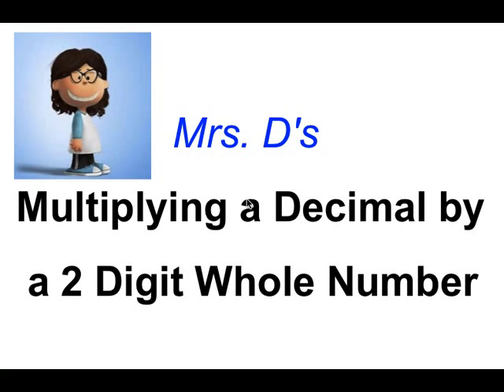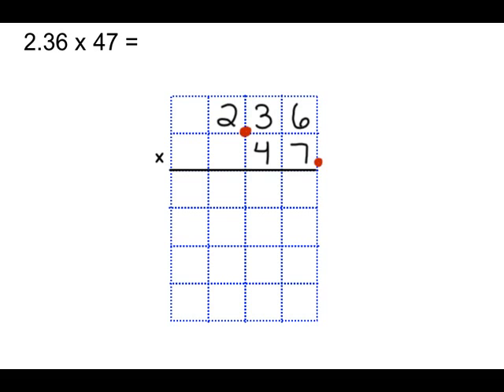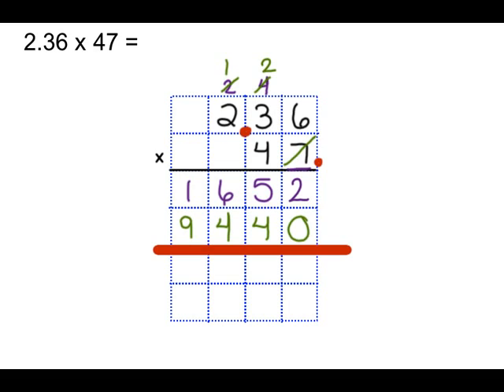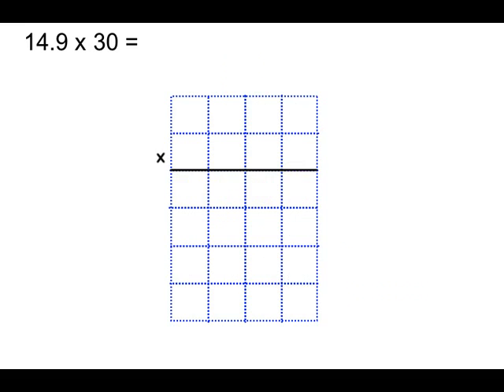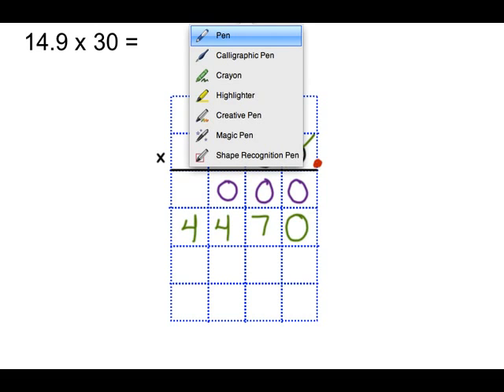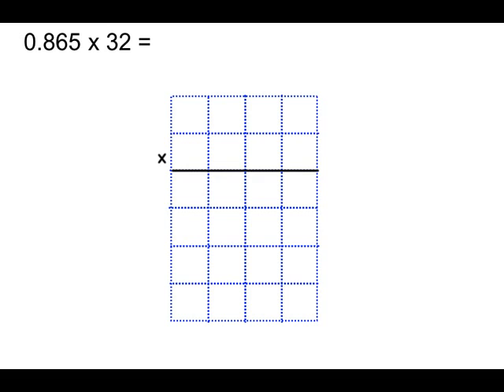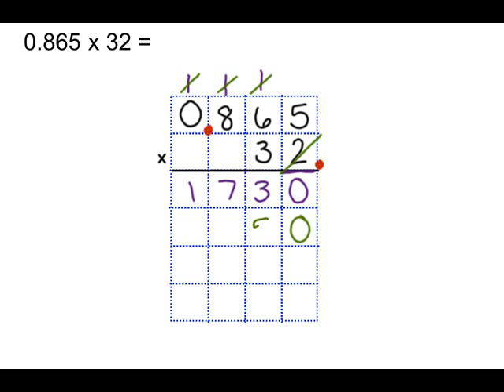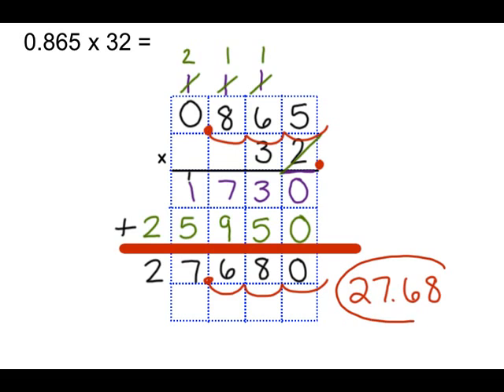Multiplying a decimal by a 2 digit whole number